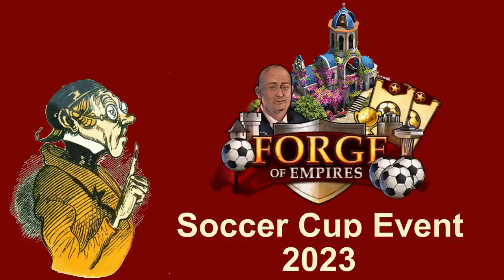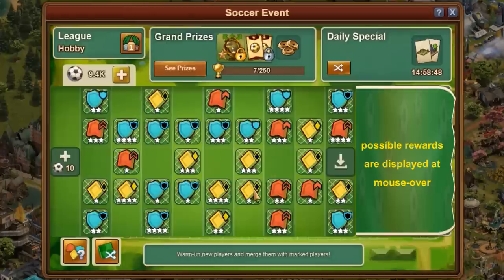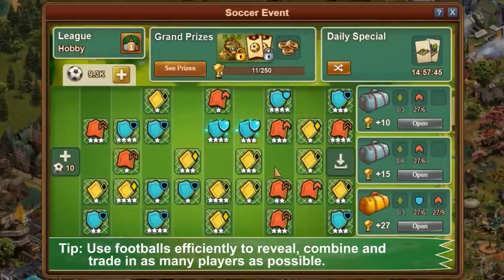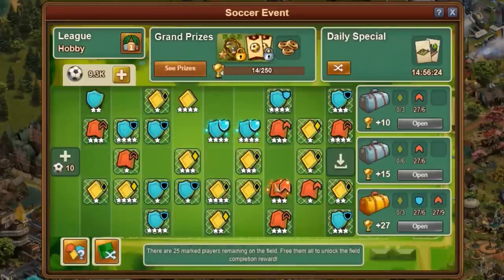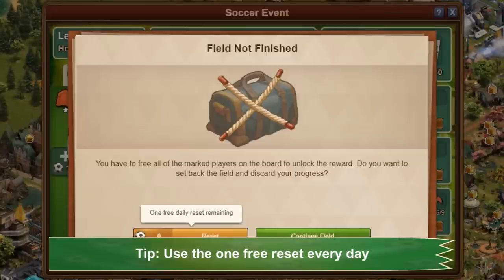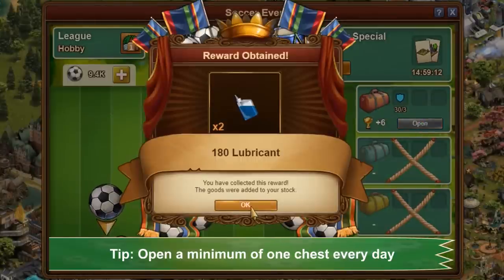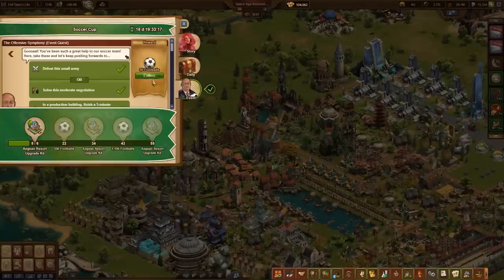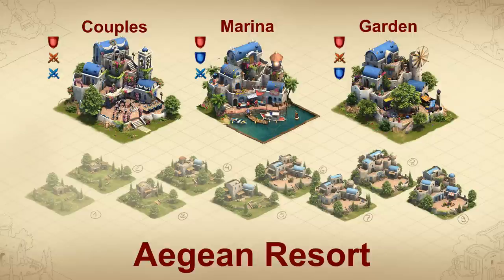FoEhints: Soccer Cup Event 2023 in Forge of Empires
This year there will be a soccer event again, but different. Instead of the previous tournament event, the game mechanics of the 11th anniversary event have been used here and given a new design.

00:00 Intro
00:09 eventstart
00:25 footballs
00:40 quest lines
00:52 incidents
01:03 minigame
02:04 Tip 1
02:21 Tip 2
02:50 Tip 3
03:38 Tip 4
03:52 Tip 5
04:15 Tip 6
04:48 Tip 7
05:06 daily specials
05:20 Tip 8
05:34 Grand Prizes
06:43 Aegean Resort